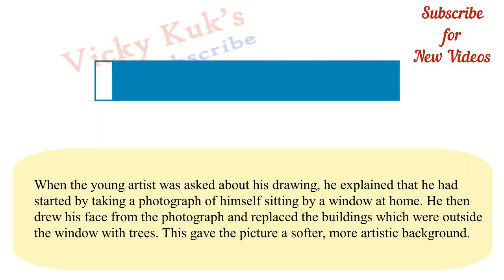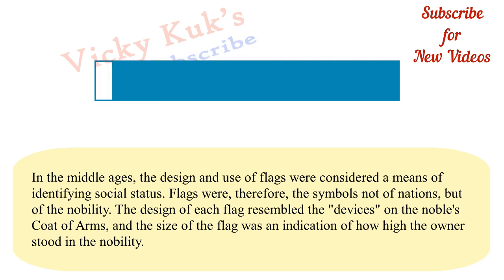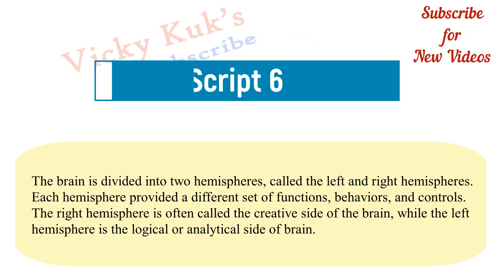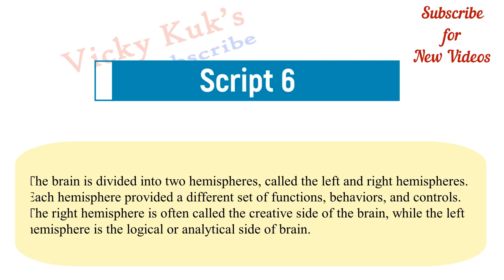PTE Read Aloud Practice with Answer | PTE exam 2019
PTE Read Aloud 2019,
Latest PTE Read Aloud 2019,